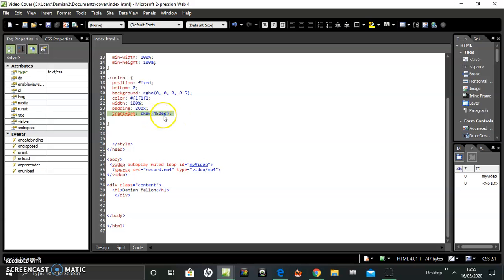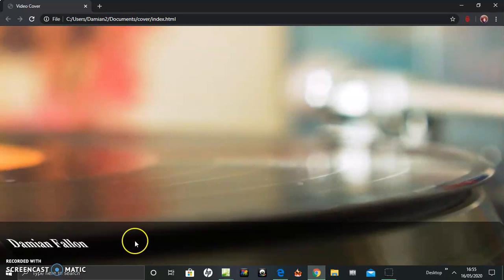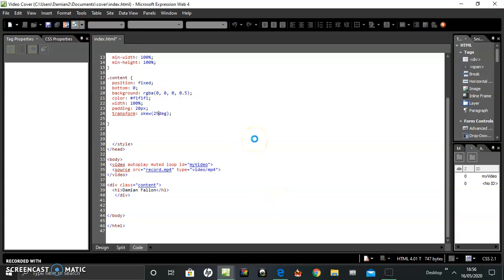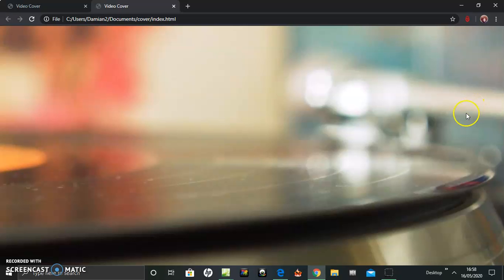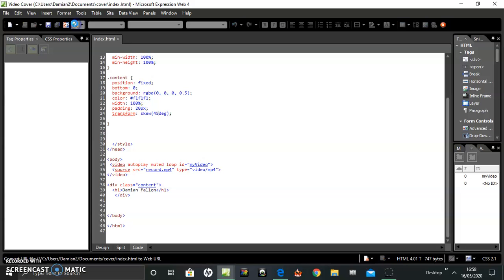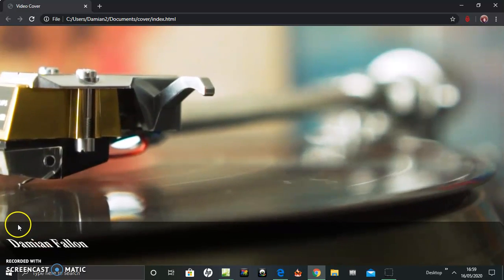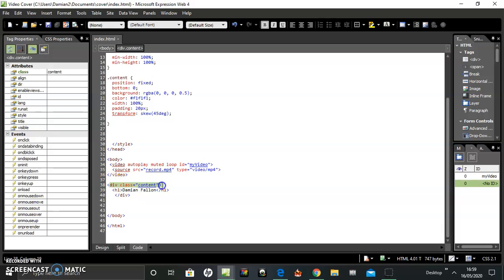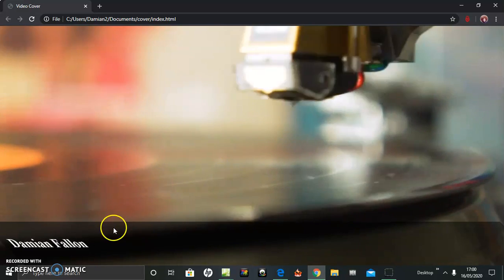Skew text with css